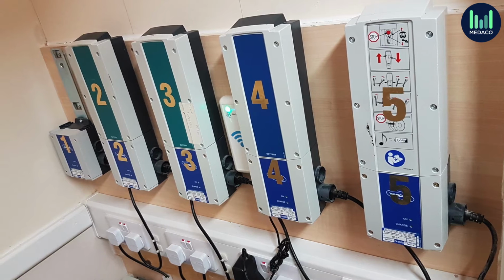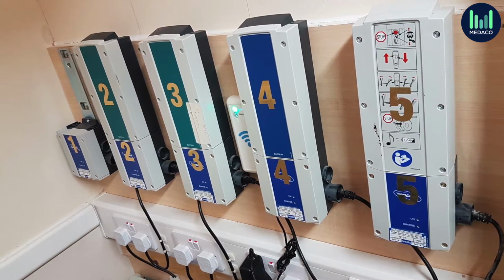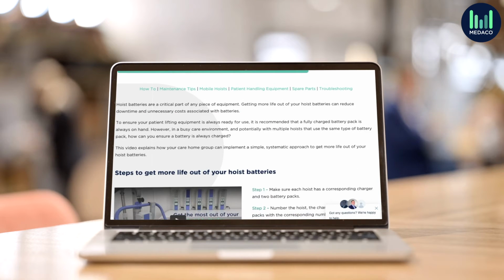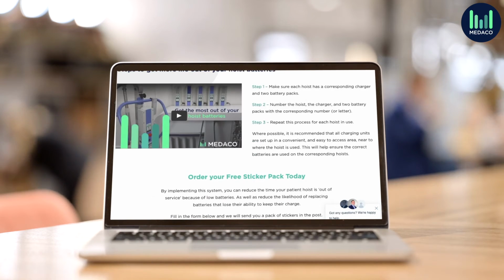The Most Common Causes of Breakdowns in Mobile Hoists and How to Reduce Them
Mobile hoists are crucial pieces of equipment, that are relied upon by care staff in care homes, hospitals and SEND schools, to deliver the care that users need.

As a company that is routinely called out to repair mobile hoists, we’ve put together this list of the 6 most common causes of breakdowns with mobile hoists and how to reduce them. This will give you and your staff a better understanding of what could go wrong, so you can try and avoid it in the future.

Save on call-outs, service, maintenance and repair costs for your care facility.

00:00 What are the Most Common Causes of Breakdowns in Mobile Hoists and How to Reduce Them
00:27 Flat Batteries
00:56 Handsets not Working
01:23 Emergency Stop Button Pressed
01:50 Electronic Issues
02:18 Castors Breaking
02:43 Legs or Frame Bending